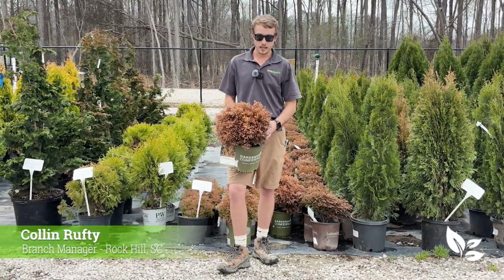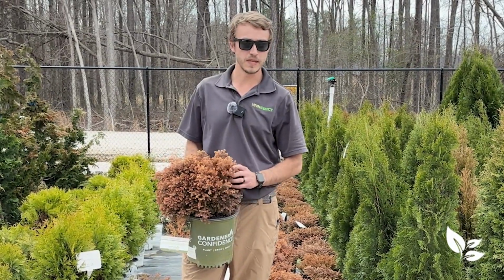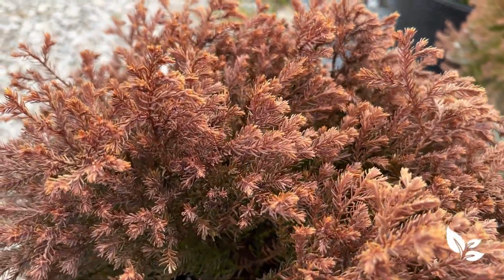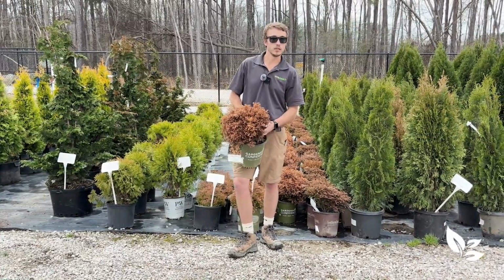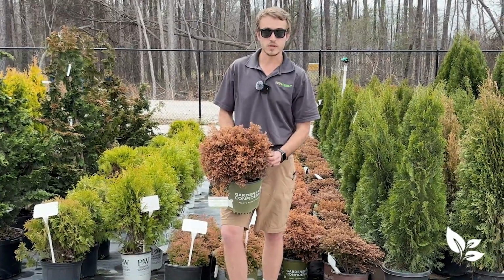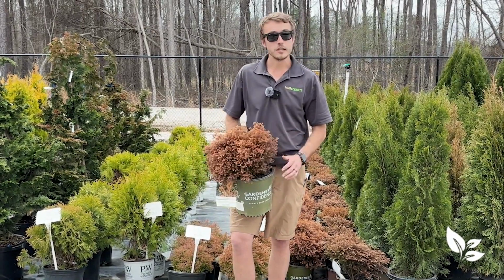Plant Spotlight: Fire Chief Arborvitae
Looking for a compact evergreen that brings year-round color and texture? The Fire Chief Arborvitae delivers. Its soft, feathery foliage emerges bright golden-green in spring, turns deep green through summer, and finishes with fiery red-orange tips in fall — no pruning needed to keep its globe shape!

💡 Pro tip: This low-maintenance shrub is perfect for borders, foundation plantings, and adding contrast in mixed beds.

📍Available now at your local MNI Direct branch.